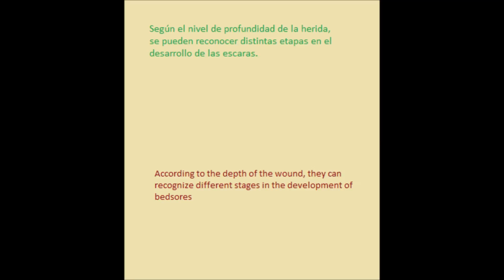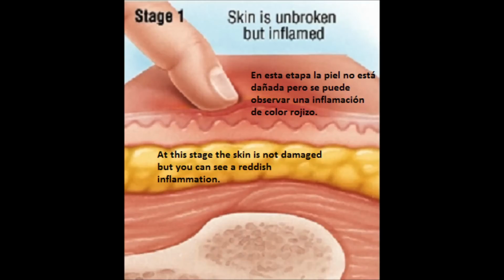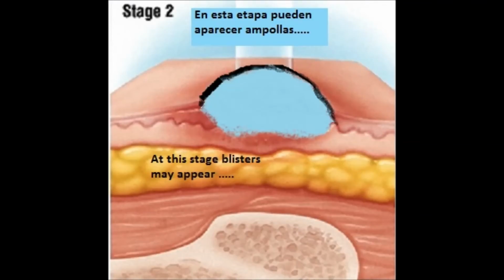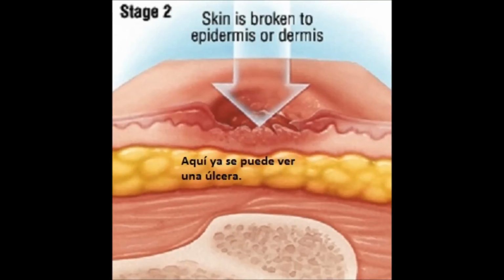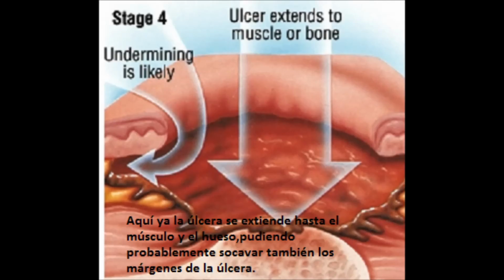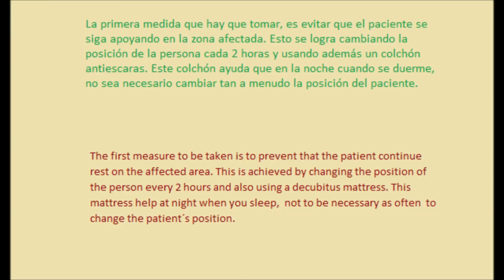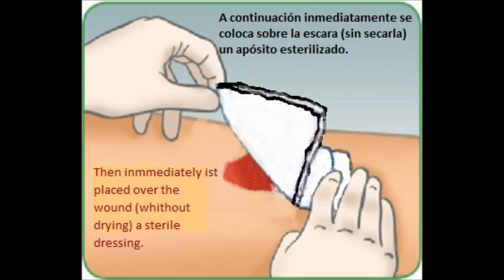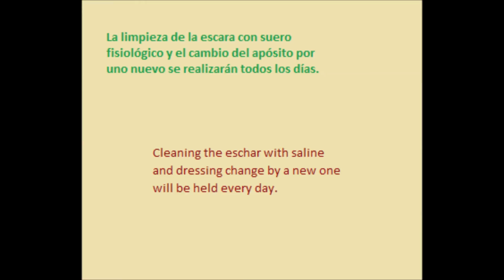Treating Pressure Sores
I would like to share my experience in the treatment of bedsores.